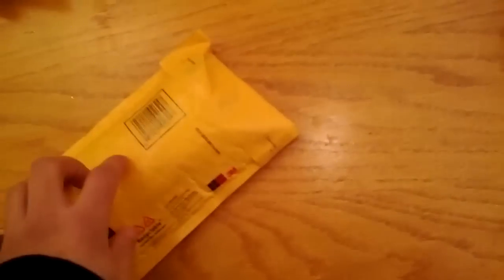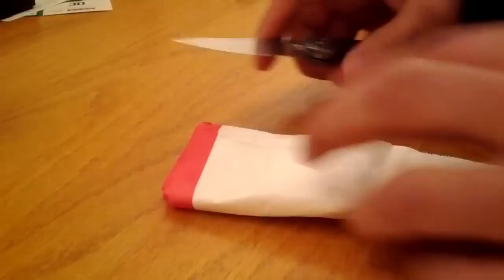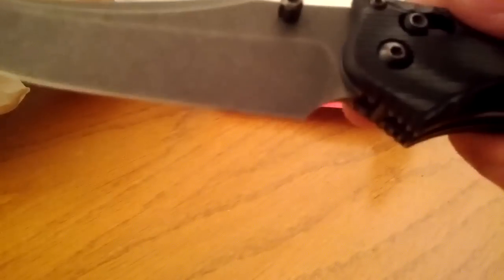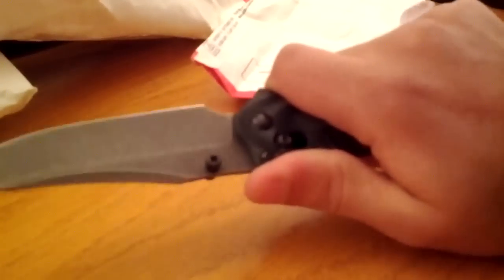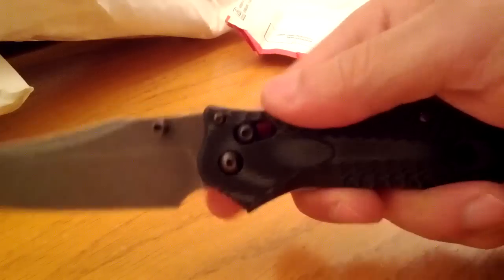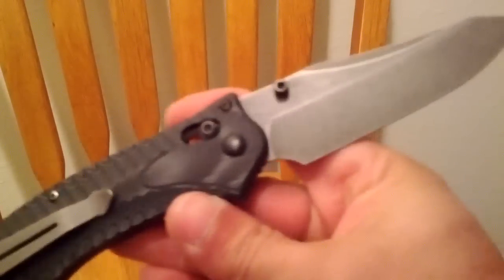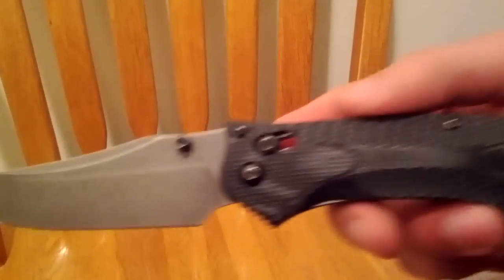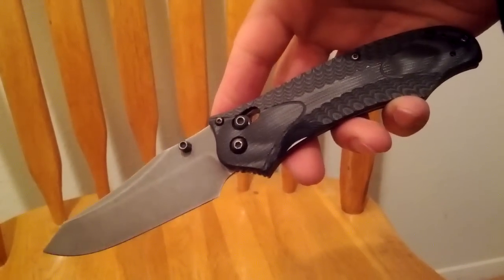BM 950 Rift AFTER!! Thank you SoLo!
Randy at Soloknifereviews did an amazing job.